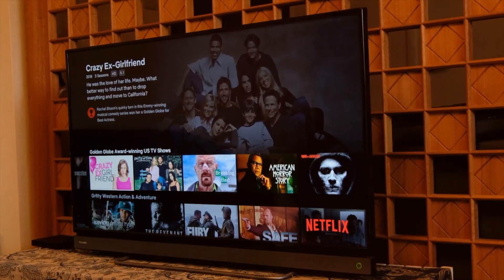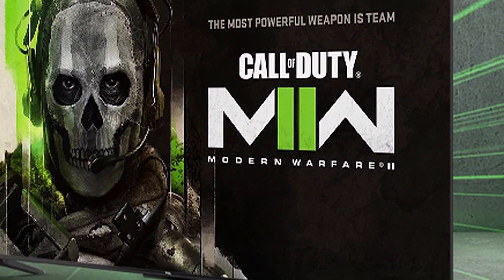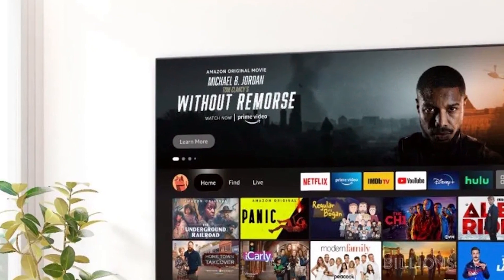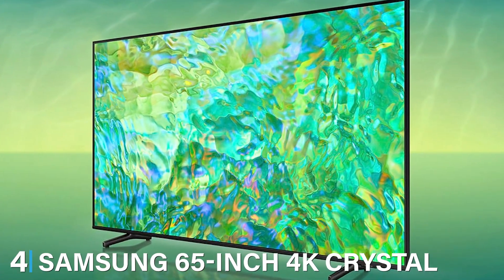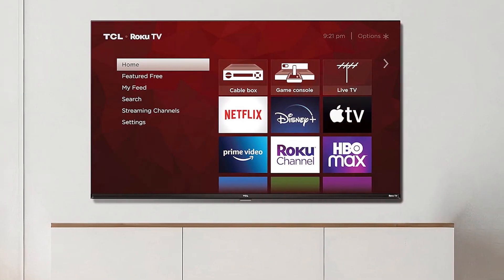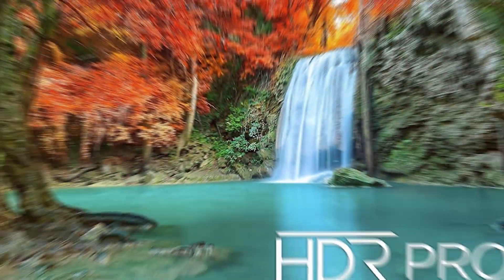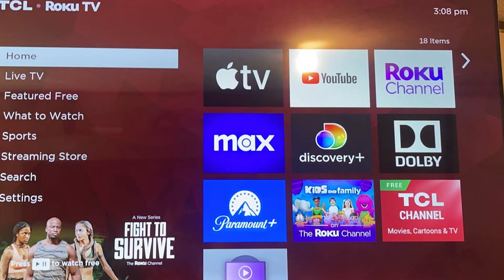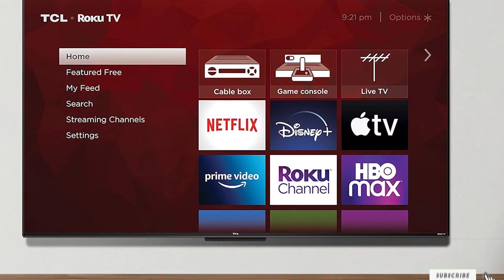New TV Series Alert: The 7 Best Releases This Month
Top 7 Best New TVs in 2024

Links to the Best New TVs we listed in today's New TV review video:

1 . TCL 55-Inch 4K LED Smart TV Fire TV (55S450F)

2 . INSIGNIA 50-Inch 4K UHD Smart Fire TV (NS-50F301NA24)

3 . TCL 40-Inch 1080p LED Smart TV Roku TV (40S350R)

4 . SAMSUNG 65-Inch 4K Crystal UHD Smart TV (UN65CU8000)

5 . TCL 32-Inch 1080p LED Smart TV Roku TV (32S350R)

6 . TCL 55-Inch QLED 4K Smart TV Google (55Q650G)

7 . TCL 50-Inch 4K LED Smart TV Roku TV (50S450R)

What are the Best New TVs in 2024?

In today's video we reviewed the Top 7 Best New TVs on the market in 2024. We made this list based on our personal opinion and we ranked them in no particular order, after doing our research based on their prices, quality, durability, brand reputation and many more.

After watching this video you will know which are the best budget, top selling and top rated New TVs on the market today.

If you choose from this list you can be sure that you buy one of the best New TVs available today.